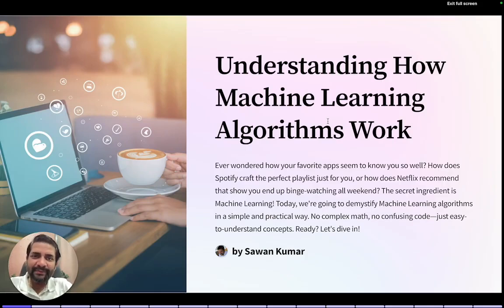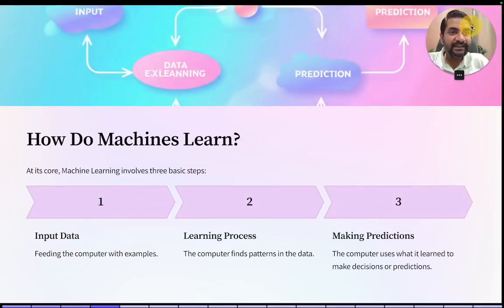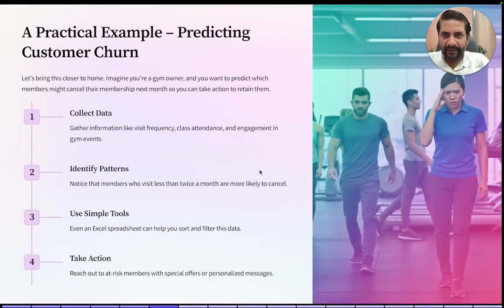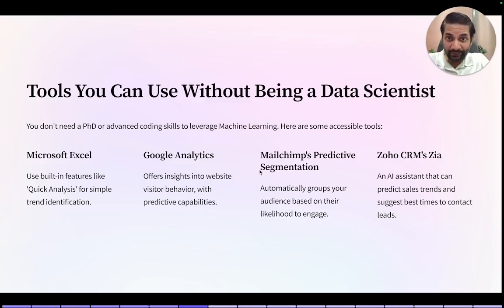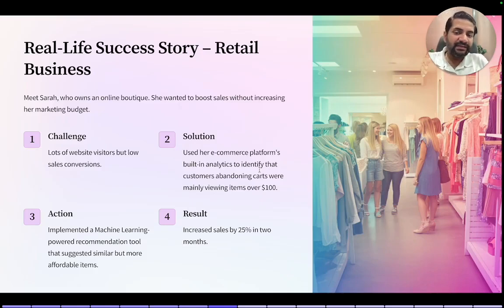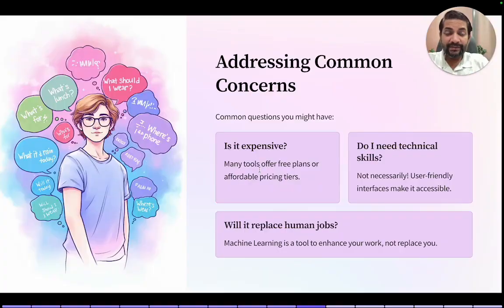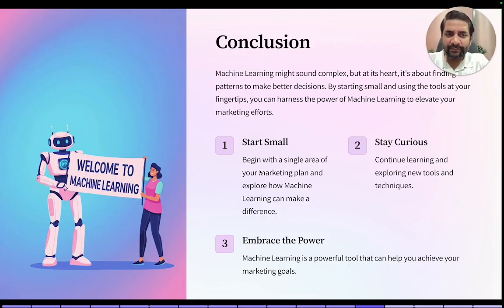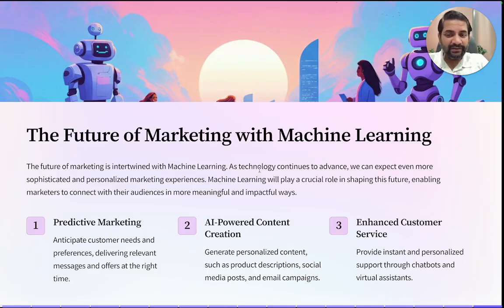Machine Learning Made Super Easy for Kids!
Learn how **machine learning** algorithms function, using examples from platforms like Spotify and Netflix. This video explains core concepts of **data science** and how anyone can begin using these ideas. Understand **algorithm explanation** with this simple and practical guide, perfect for **ai for beginners** who want to dive into **artificial intelligence**.

🤖 Machine Learning sounds complicated… but it doesn’t have to be.

In this video, I’ll demystify what **machine learning** actually is — and how it works in simple terms (no code, no jargon).

✅ You'll learn:
- What machine learning really means
- How it's different from regular programming
- Where you already see it in tools like ChatGPT, Google Ads & Netflix
- How YOU can use it in business, marketing & automation

Perfect for creators, solopreneurs, and business owners who want to **use** machine learning — not build it.

📥 Want my **Machine Learning Made Easy Cheatsheet + Use Case Guide**?
Comment **ML EASY** and I’ll send it your way!